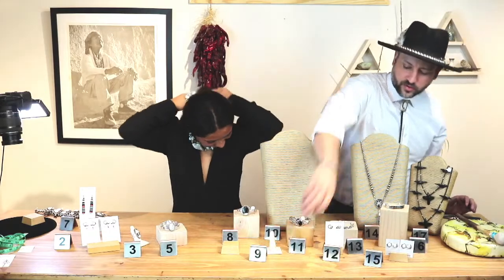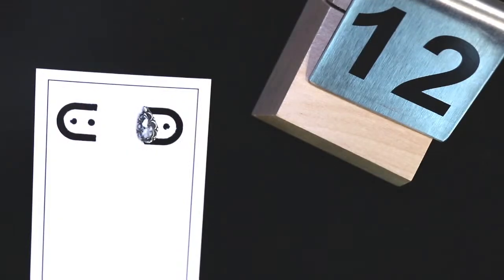Friday Live Show | Statement Jewelry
Thank you for tuning in to today’s show, chalk full of museum quality, one-of-a-kind statement jewelry.

Live every Friday at 3:30 pm MST, on this weekly TGIF extravaganza we proudly bring you the biggest, boldest authentic Native American jewelry and other show stopping designs by local artists. From old pawn jewelry and vintage Navajo jewelry to designs by contemporary award-winning Native American jewelry artists, it’s all about the bling!

FAQ
*Remember, as a thank you for spending your Friday with us, we take 20% off all the designs shown on our show while we are Live and for 24 hours after.
*If you see something you love, be the first to type the item number and word “Sold.”
*Even if we are no longer live, items may still be available.
*T.Skies offers layaway on any total order over $250. Just put 25% down + 3 monthly payments, or use Klarna ay checkout and receive your order right away.

Love it so far? Every week on Tuesday, Thursday, Friday & Saturday we present a different collection of Southwestern jewelry, locally handcrafted jewelry and genuine Native American jewelry from artists throughout New Mexico and the region. Some of the Native American jewelry for sale that you might discover on our show include Native American jewelry for men, Zuni jewelry, authentic Navajo jewelry, Sterling Silver Native American jewelry, traditional Native American jewelry, Native American jewelry for women, and Native American jewelry Cherokee. We have been in the jewelry business for a long time and love to educate our audience, so you might get a free lesson on Native American jewelry history, Native American jewelry symbols, handcrafted vs handmade Native American jewelry, vintage Navajo jewelry hallmarks, Navajo jewelry symbols, vintage Zuni artists and how to identify authentic turquoise and natural turquoise stones.